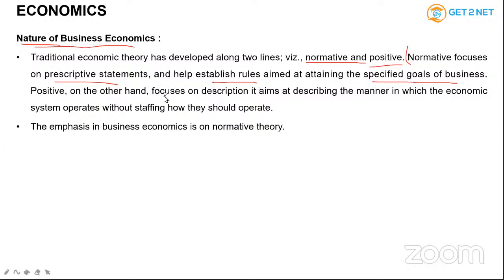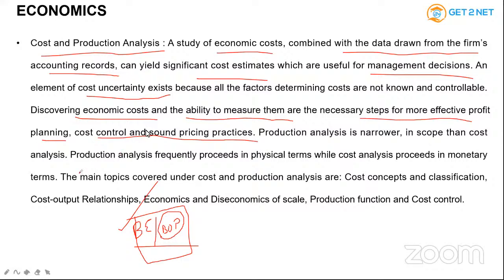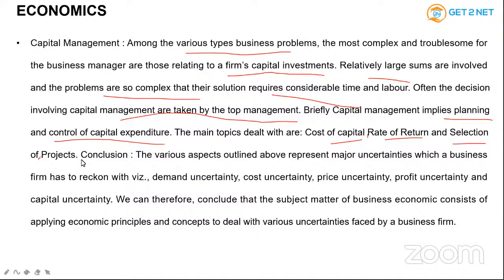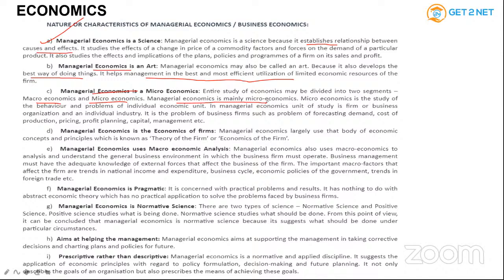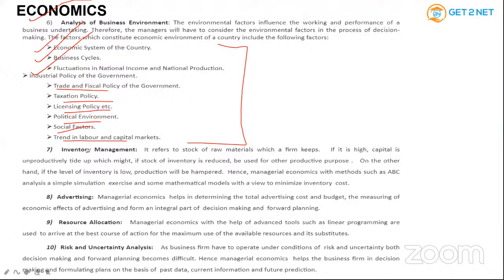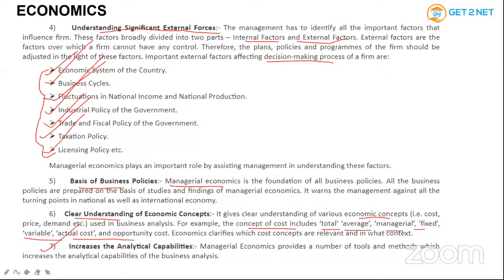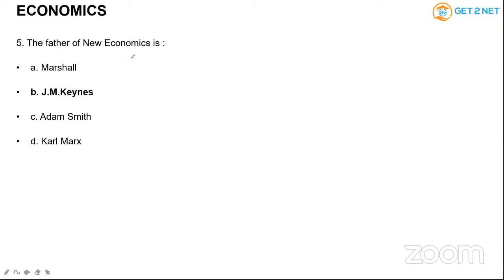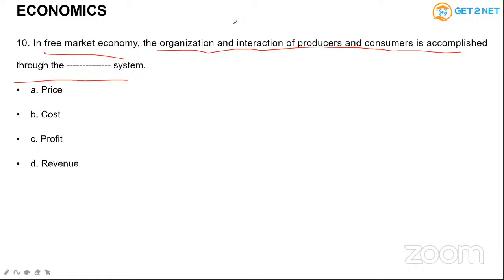MEANING AND SCOPE OF BUSINESS ECONOMICS with MCQs | UGC NET JRF Coaching | GET2NET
Topics Covered: MEANING AND SCOPE OF BUSINESS ECONOMICS

Learn from the most qualified faculty who have cleared NET Multiple Times.
Has experience of teaching in different institutions and universities of the state.

We do help in your Commerce paper and guide you throughout your Ph.D.

We are dedicated to our students in order to crack the exam.

Get2Net is an institute for the preparation of UGC NET/JRF Coaching in Odisha. It is known for its unique technology in imparting knowledge by consistently providing classroom coaching, self-study, self-evaluation, and frequent class tests. Classroom learning is supplemented with specially designed study material.

The UGC NET aspirants of Odisha are facing a lot of trouble in having systematic classroom coaching. Get2Net will help them to crack NET. The institute truly believes in 3P's: Plan, Practice, and Performance for clearing the exam.

Providing quality education is our promise. Productivity is shown by the results and that’s why we are the most trusted UGC NET JRF Coaching Institute in Odisha.